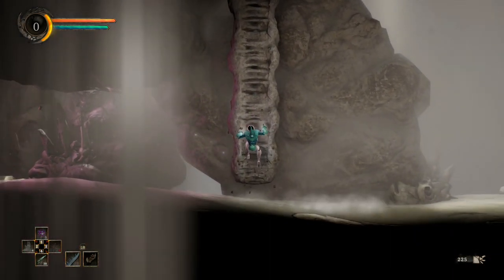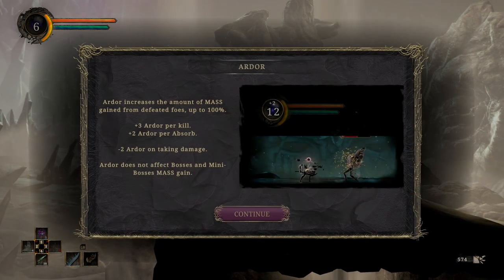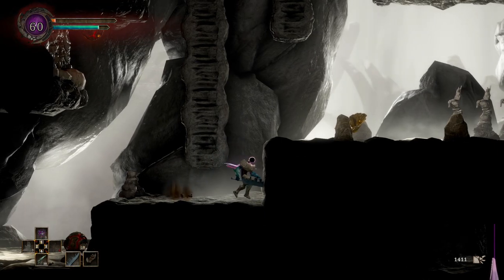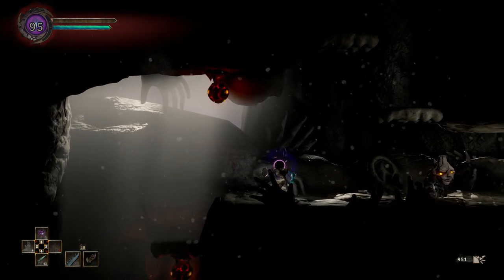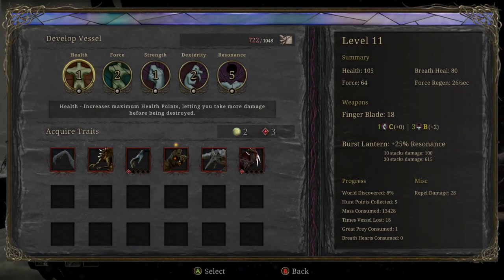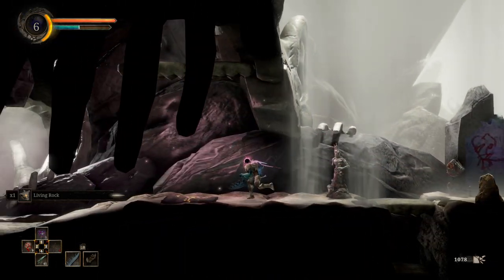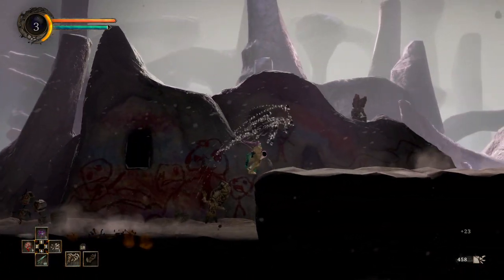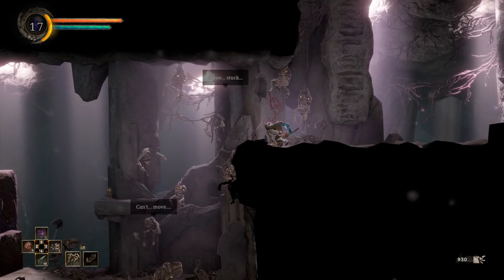GRIME Gameplay Walkthrough - Part 2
GRIME is a fast, unforgiving Action-Adventure RPG in which you crush your foes with living weapons that mutate form and function, and then consume their remains with a black hole to strengthen your vessel as you break apart a world of anatomical intrigue. Grow your vessel as you see fit by customizing your look and playstyle. This video is part 2 from theJOSHfeed gameplay walkthrough for GRIME and includes gameplay from GRIME on PC, thoughts, impressions, review and tips and tricks for GRIME.